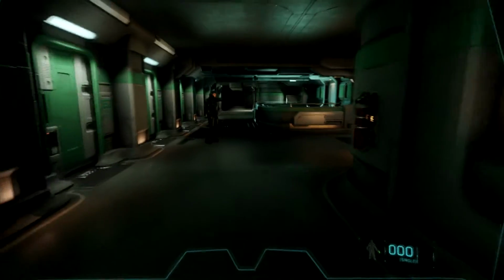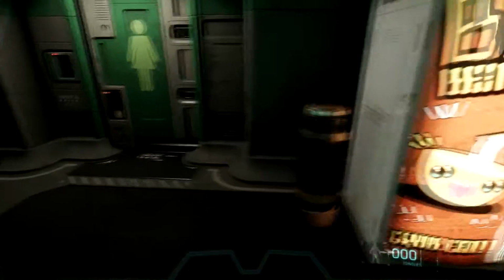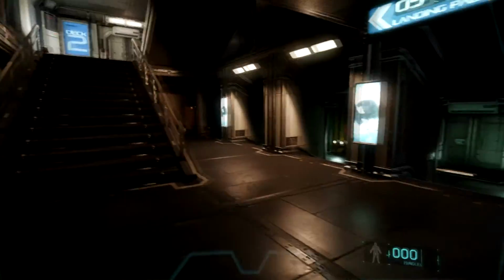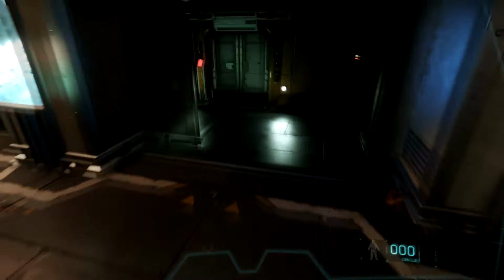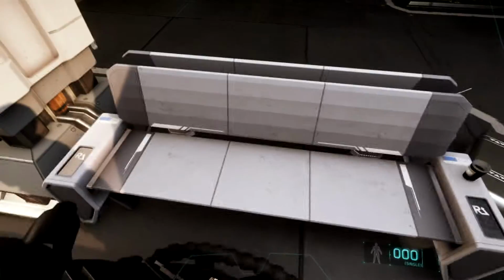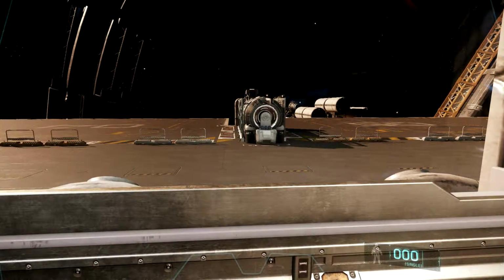Star Citizen (Alpha) - Exploring Port Olisar Indoors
Port Olisar... not such a busy port yet but it is very much on the way to getting there. Exploring the indoors in this video and soon enough showing off the outside too.

for 5000 free UEC upon registering!